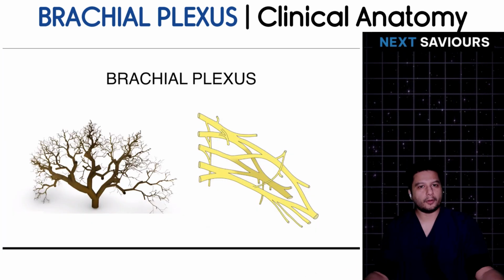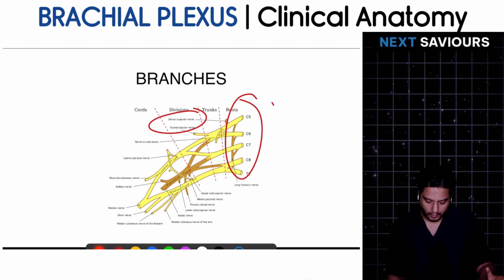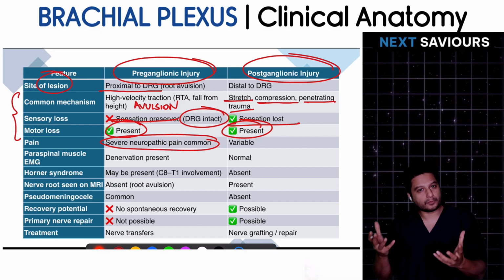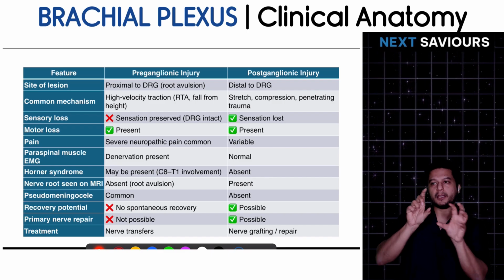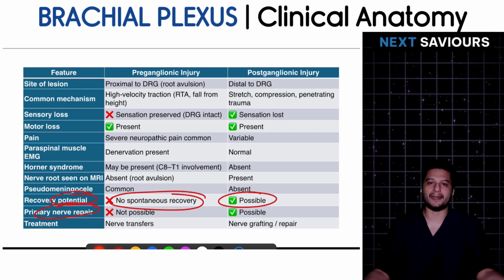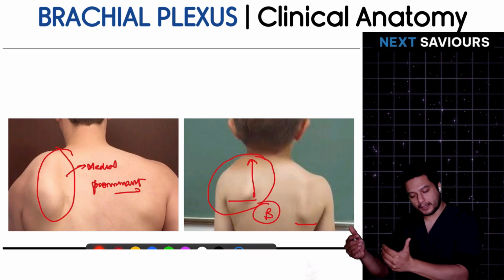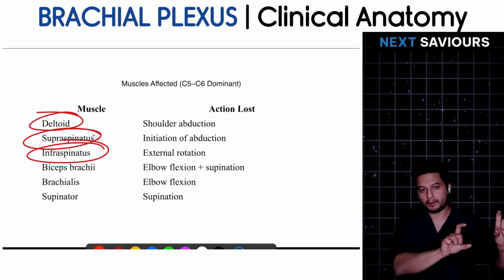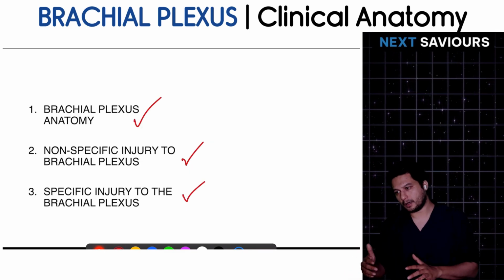BRACHIAL PLEXUS CLINICAL ANATOMY